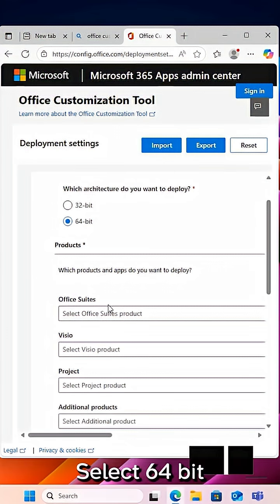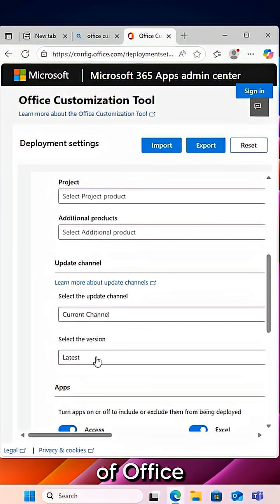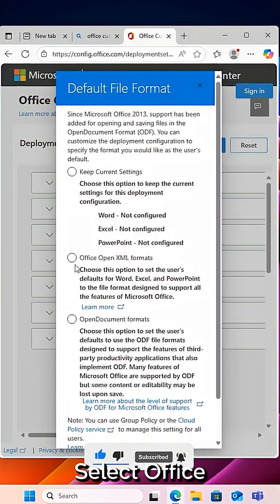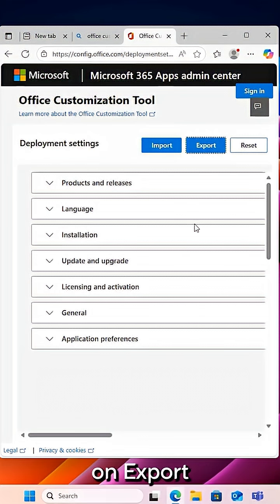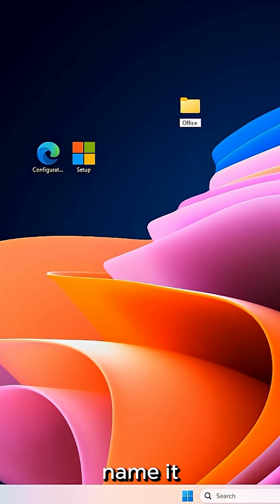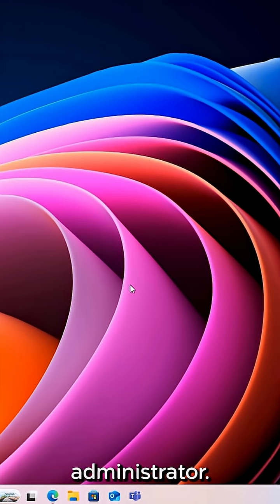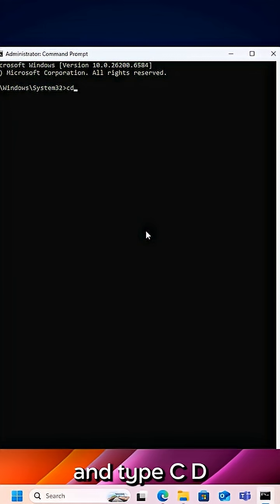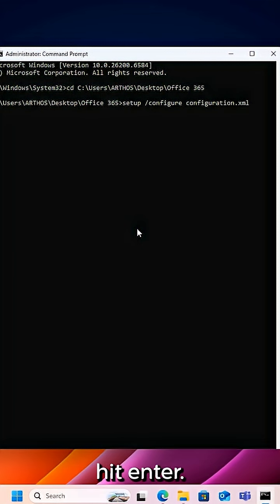How to Install Microsoft Office 365 for FREE | Step-by-Step (No Product Key Needed!)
In this video, I’ll show you step-by-step how to download and install Microsoft Office 365 using the Office Customization Tool and Office Setup.
✅ Choose 64-bit
✅ Select Office 365 Enterprise
✅ Pick your preferred apps & language
✅ Export the configuration XML file
✅ Run setup via CMD — fully automated installation!

💻CMD Commands Used
cd "C:\Users\YourName\Desktop\office 365"